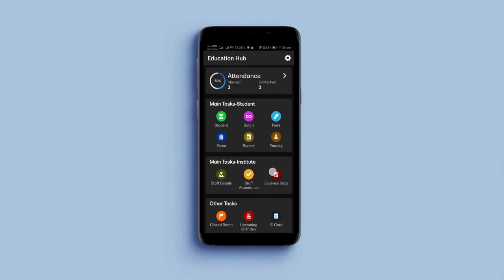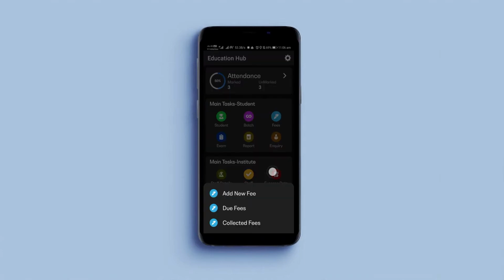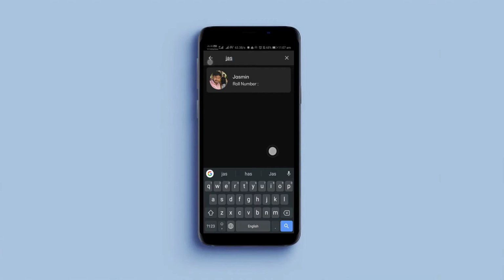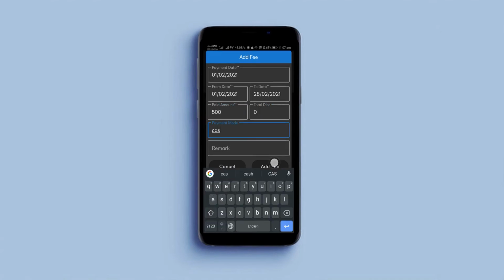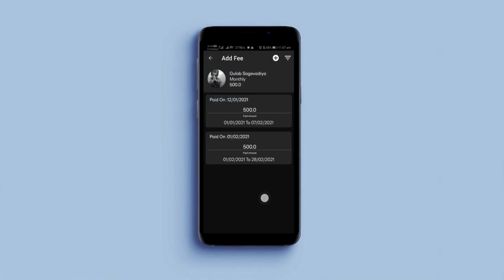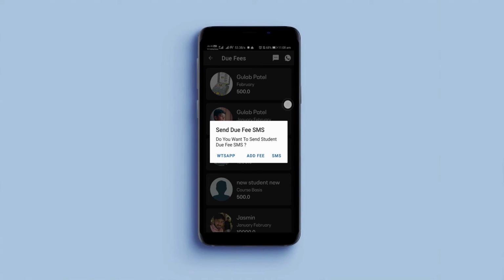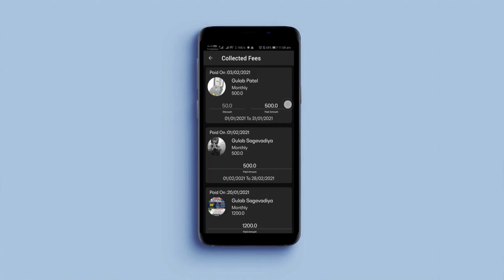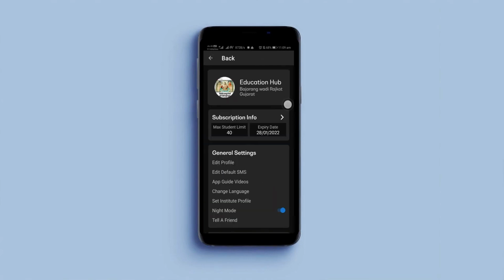How to add a new fee in App and See the remaining fees. - School, Classes, Fees Management App